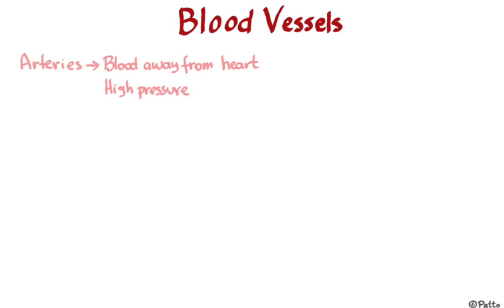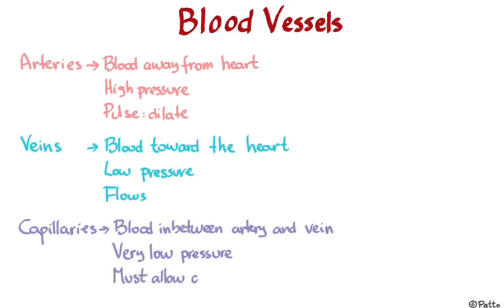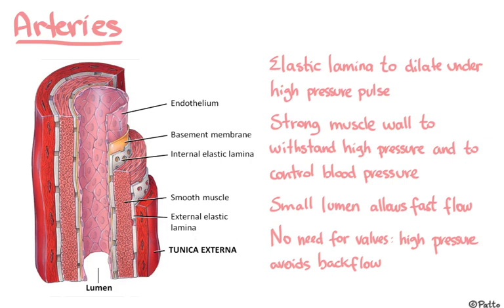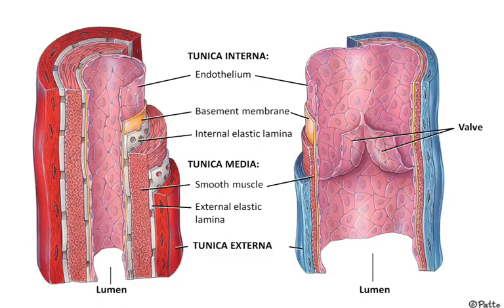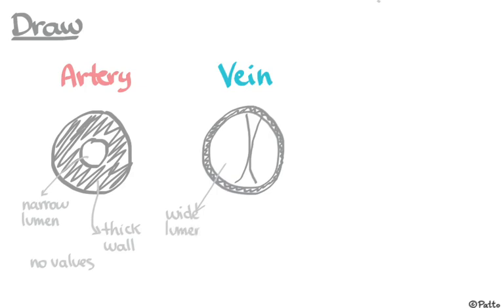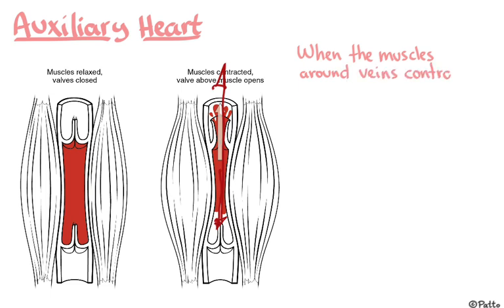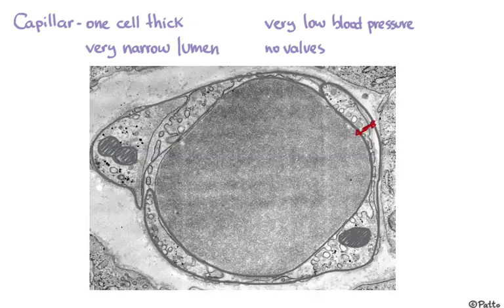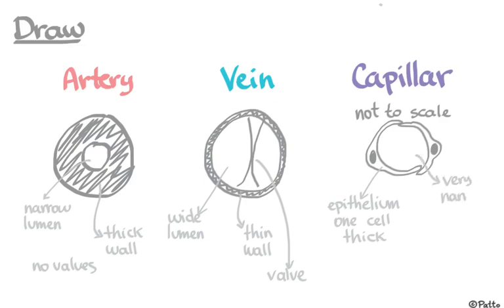Ph06.2.4 Artery Vein Capillar